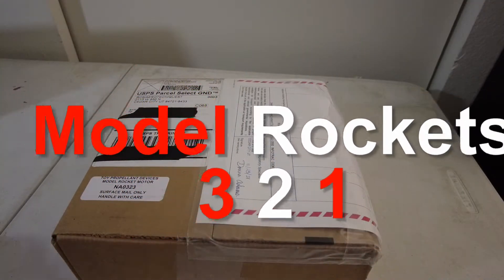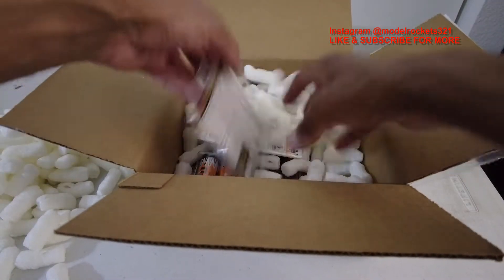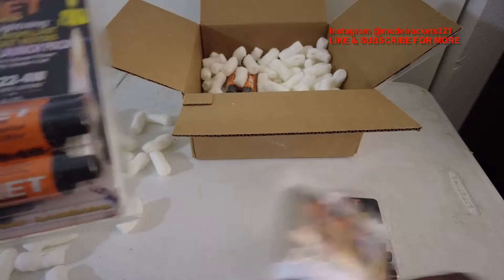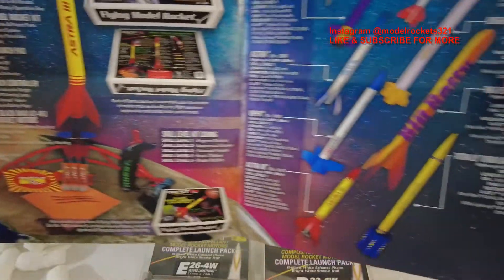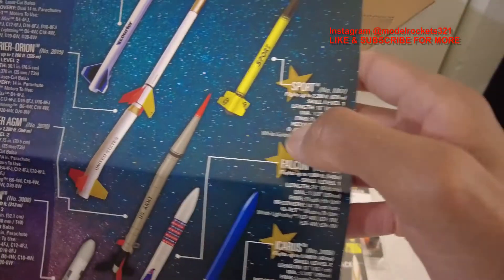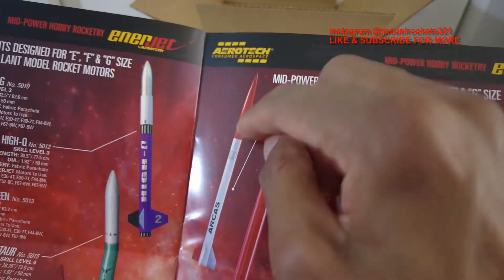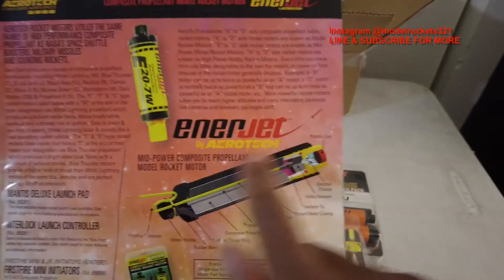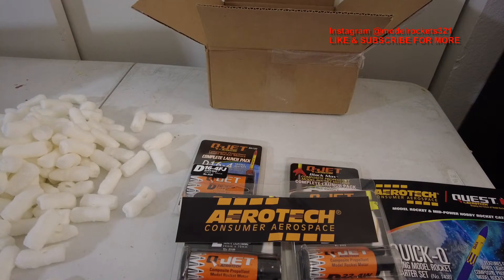Aerotech Q-Jet Model Rocket Motor Unboxing